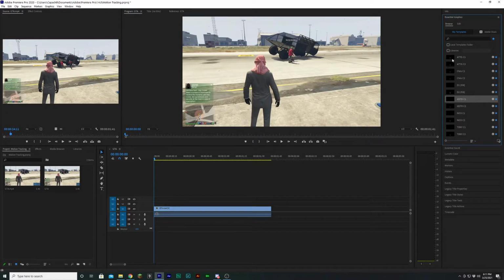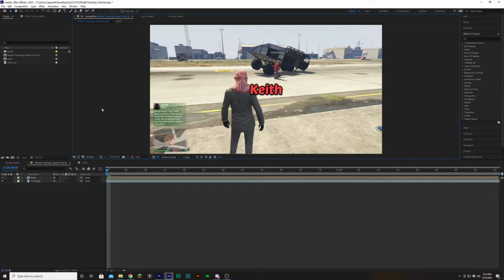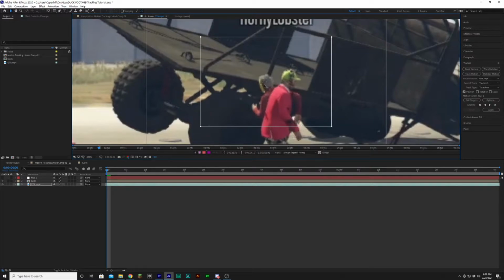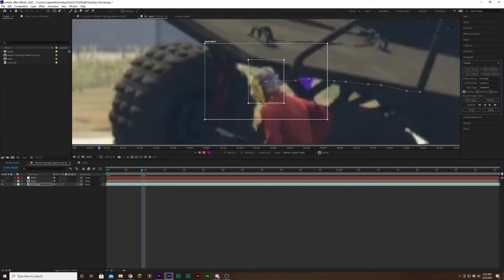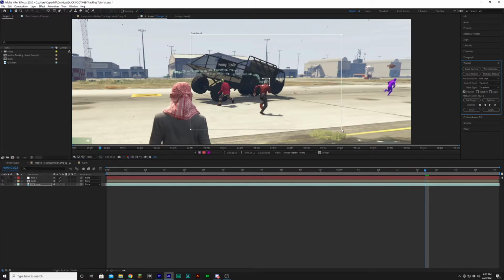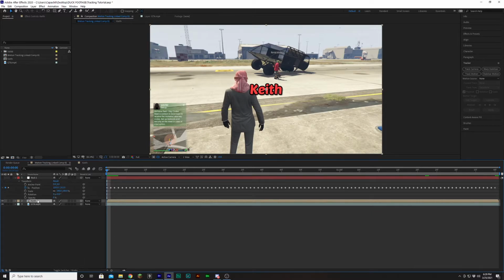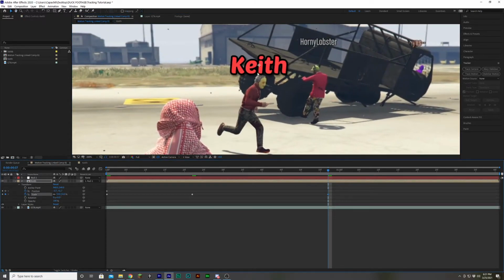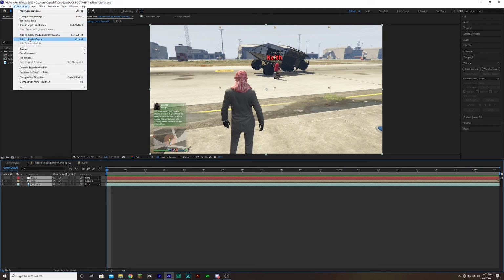Motion Tracking Text in After Effects!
Friends:
Nicholias (Nick)
Simplefroot (Keith)
Lobster (Tony)
Yabbis (Attis)
Skourt (Sam)